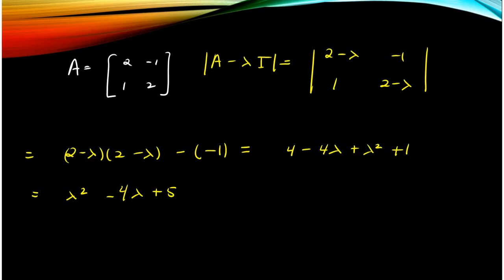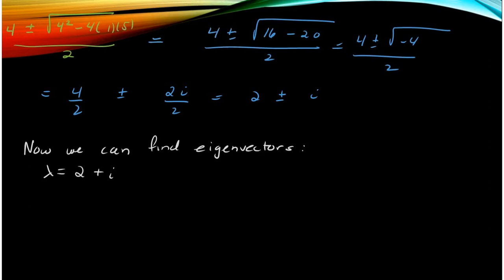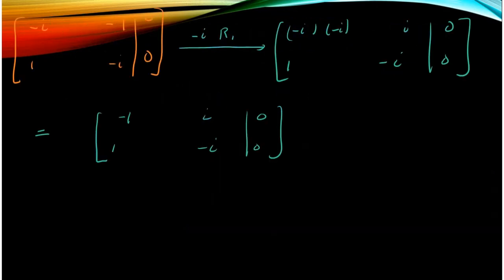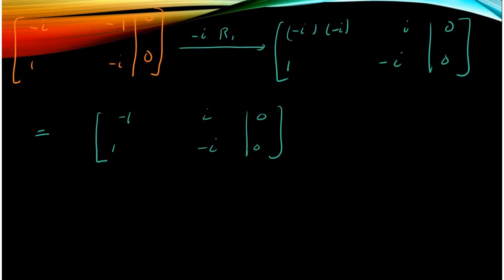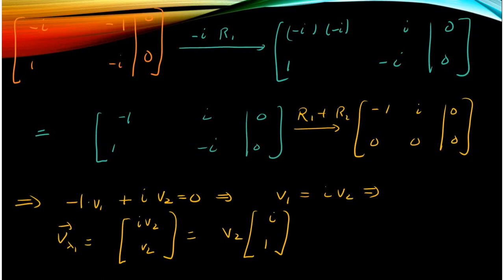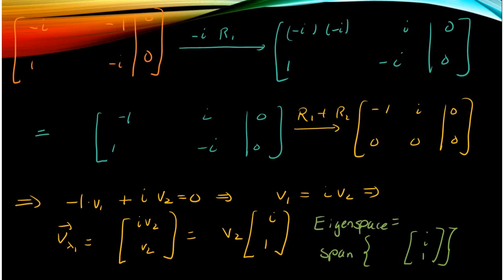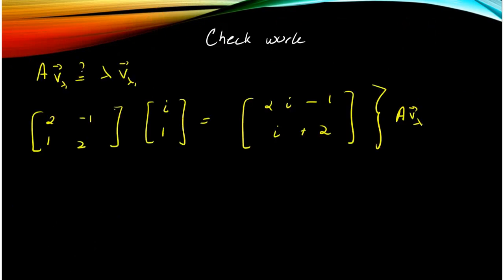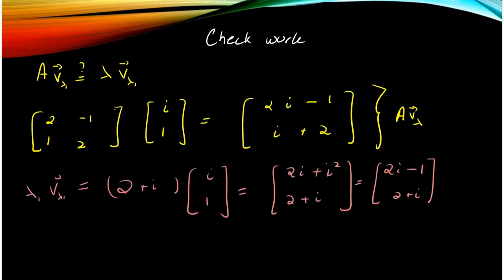How to check that your complex valued eigenvector is correct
This video circumvents the work involved checking if the back of the book answer matches your answer or whether your answer matches the calculator answer which can be a tedious and burdensome process.